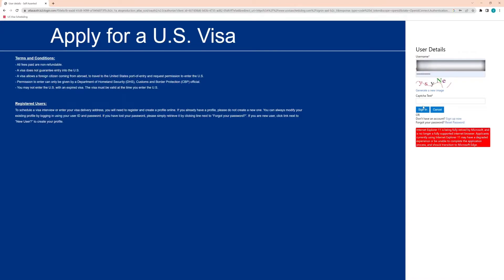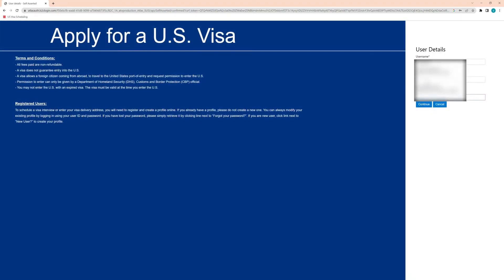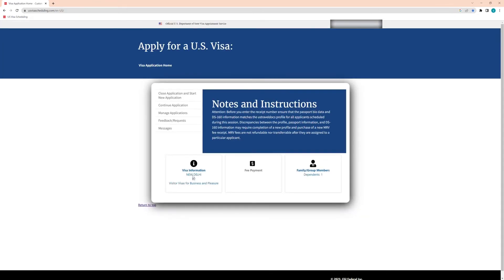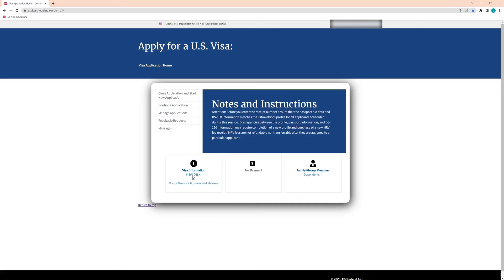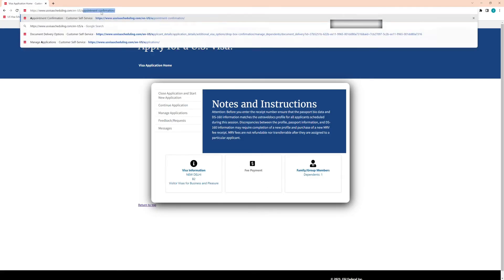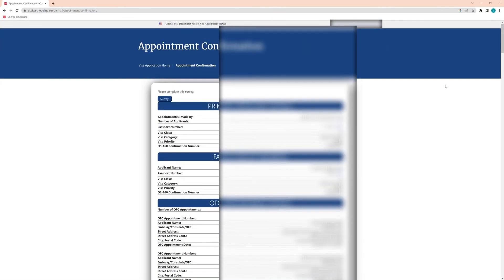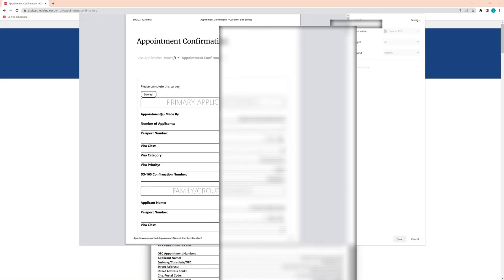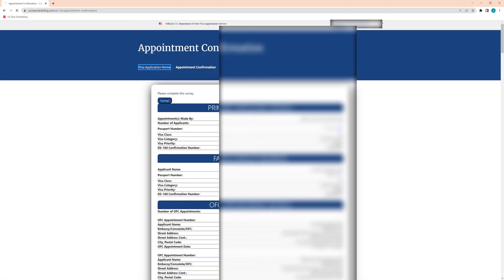US Visa Scheduler not showing booked appointment: solved - get appointment confirmation letter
usvisa appointment issue simple tricks this video shows that how to solve the issue of not Appointment not showing on the portal. US visa appointment scheduler does not show appointment confirmation in new portal.